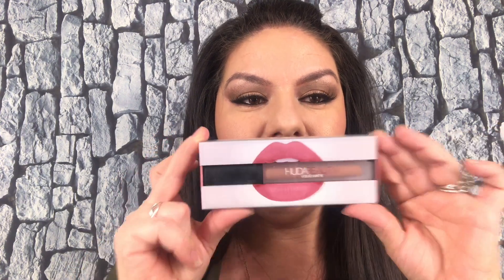Wifey liquid matte lipstick by Huda Beauty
$20 for a liquid lipstick... Was it worth $20? Huda Beauty matte liquid lip review